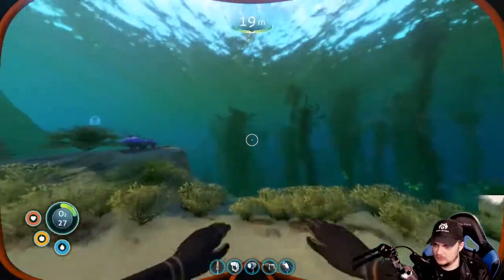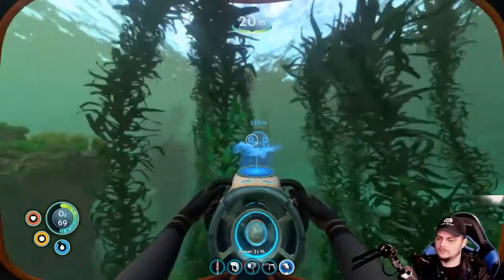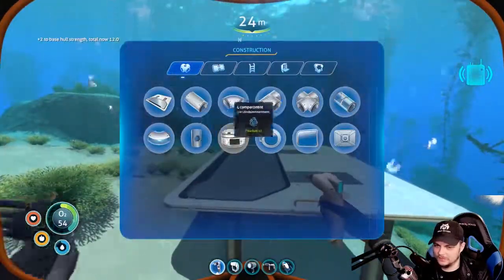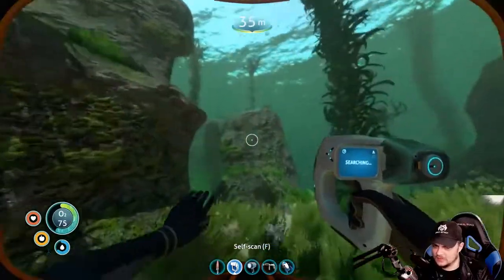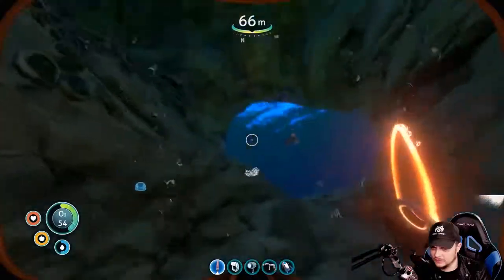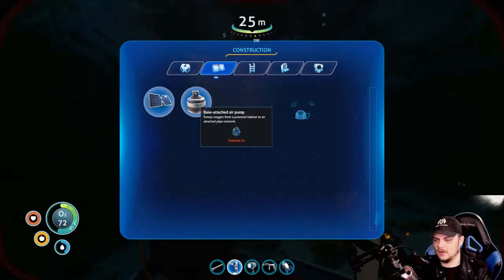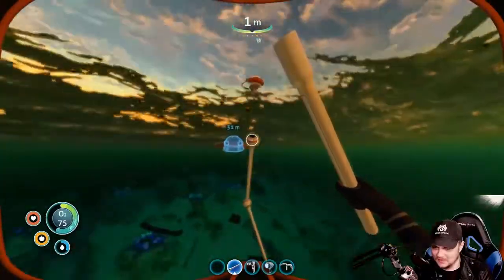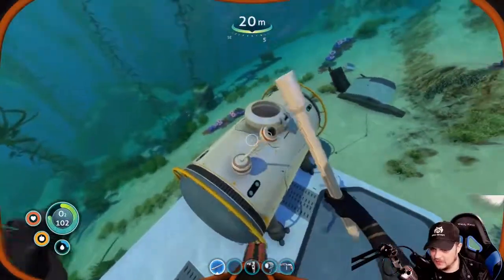First Dive - Subnautica part 5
Featuring Frosthaven & JayDMu